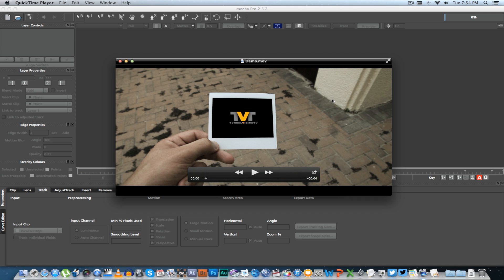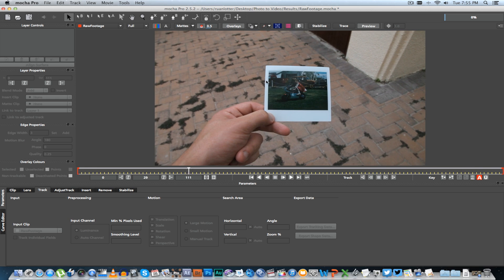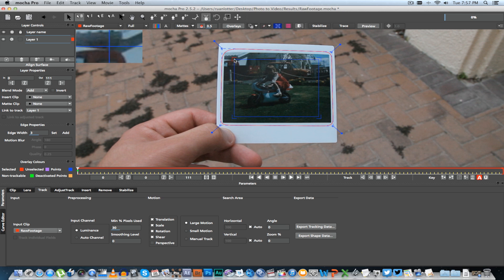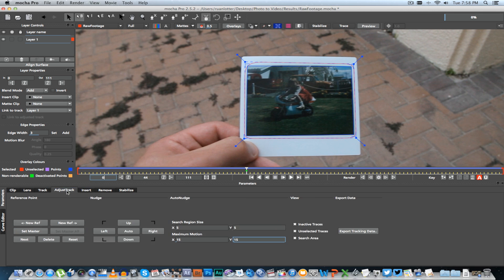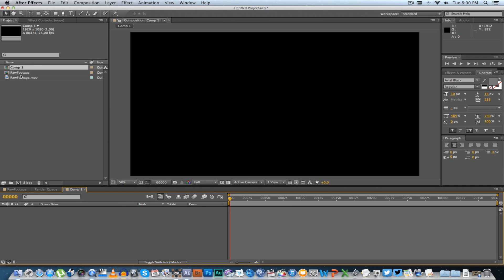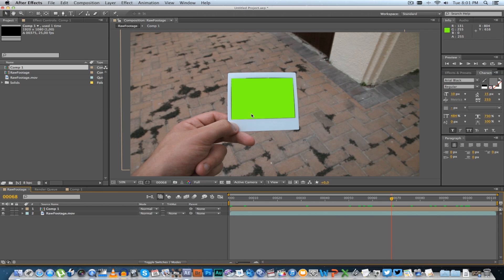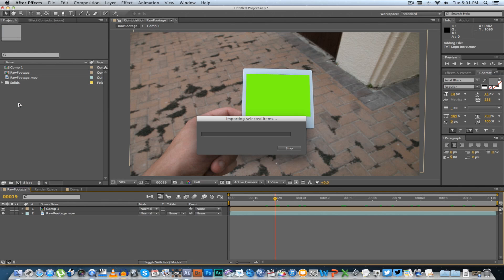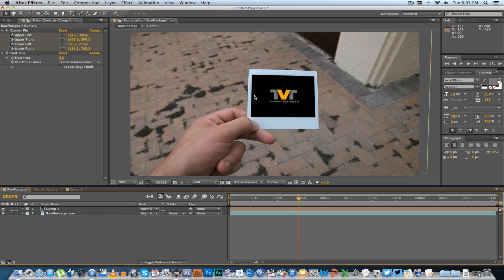After Effects Tutorial - Video In Photo Using Mocha Tracker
After Effects Tutorial - Video In Photo: In this VFX Tutorial I show you how to insert a video or animation inside a photo using Mocha Pro and After Effects! Create moving pictures or moving photos or even screen replacement using this method...